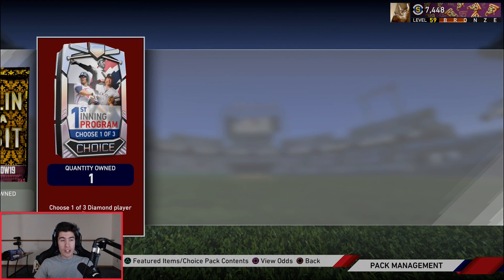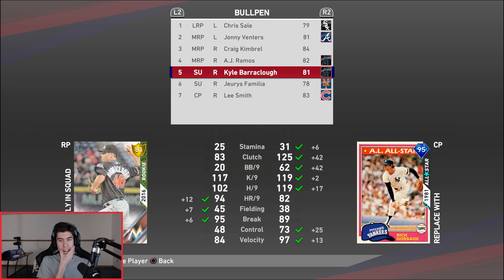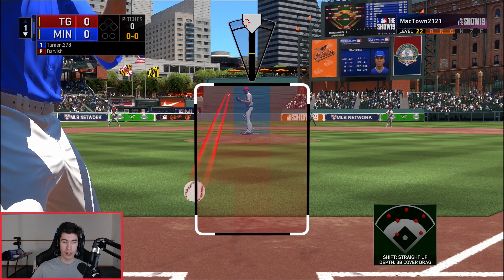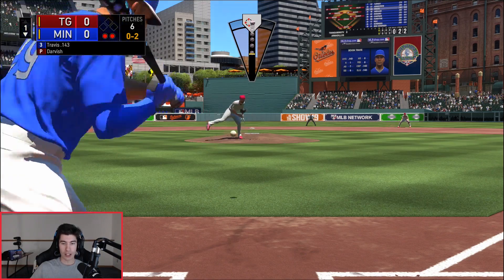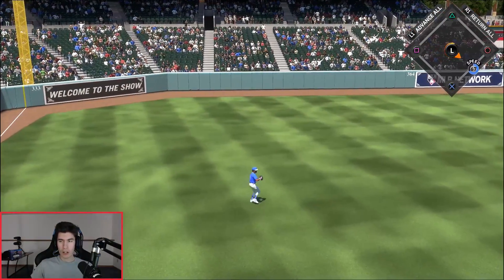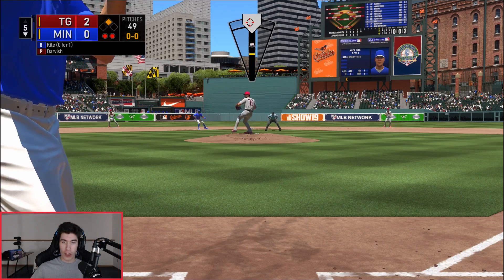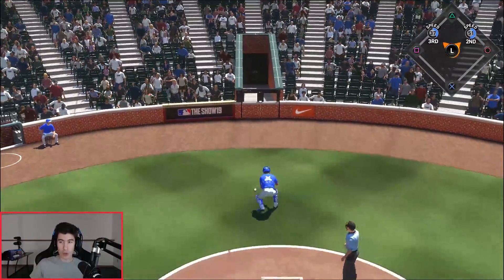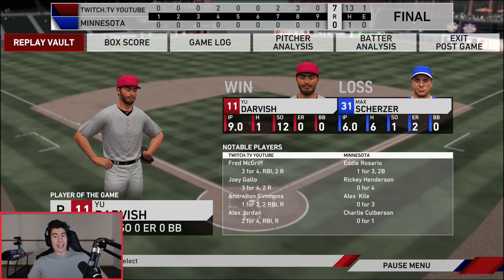I CHOSE MY 1ST INNING 300 PROGRAM STAR DIAMOND! DARVISH WITH A GEM! MLB The Show 19 Diamond Dynasty